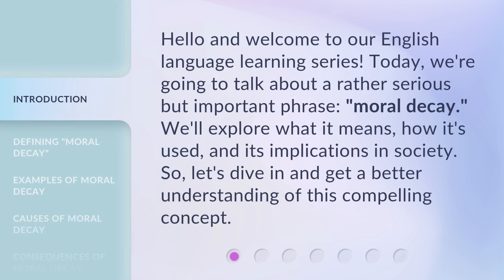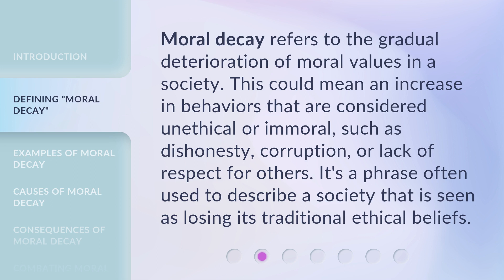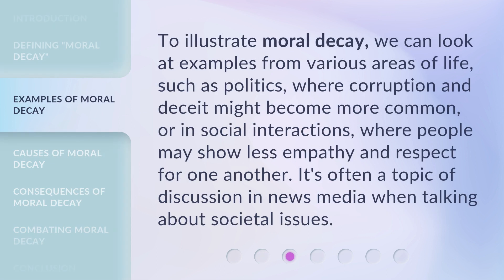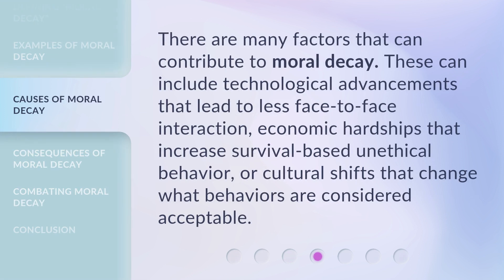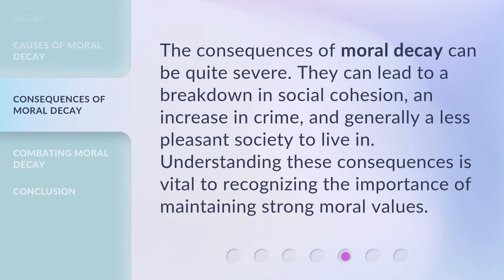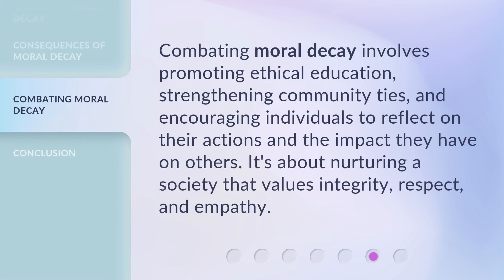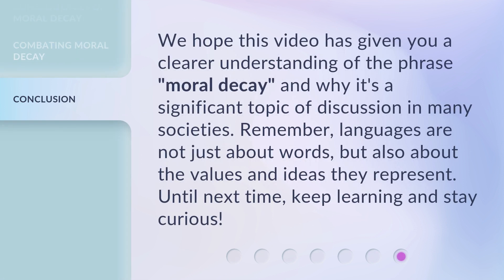Understanding "Moral Decay" in Today's World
Decoding the Moral Decay: Unveiling the Truth of Today's World • Join us on a thought-provoking journey as we unravel the enigma of 'Moral Decay' in today's world. Explore the underlying causes, societal implications, and potential solutions to this complex issue that affects us all. Don't miss this eye-opening exploration!

00:00 • Introduction - Understanding "Moral Decay" in Today's World
00:30 • Defining "Moral Decay"
00:55 • Examples of Moral Decay
01:20 • Causes of Moral Decay
01:41 • Consequences of Moral Decay
02:04 • Combating Moral Decay